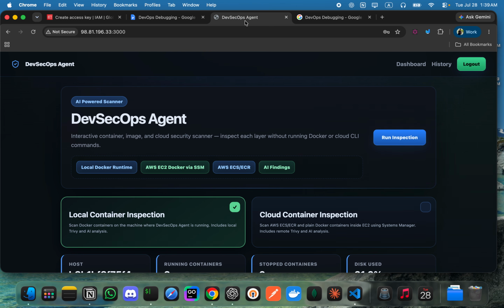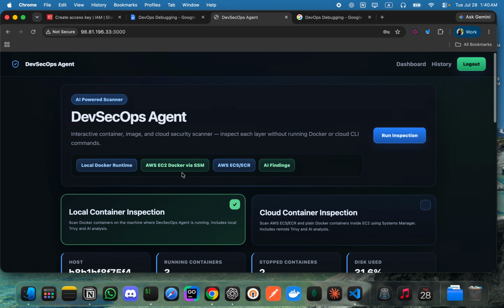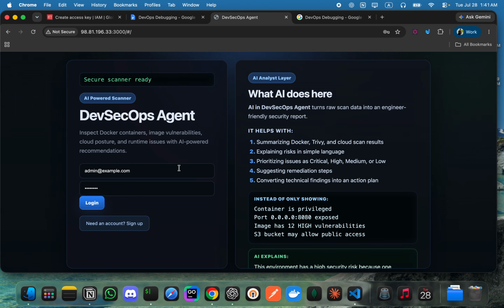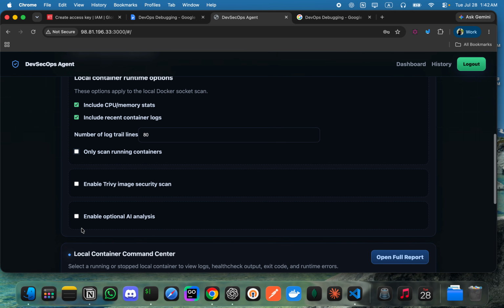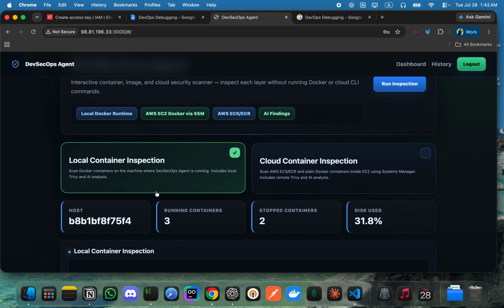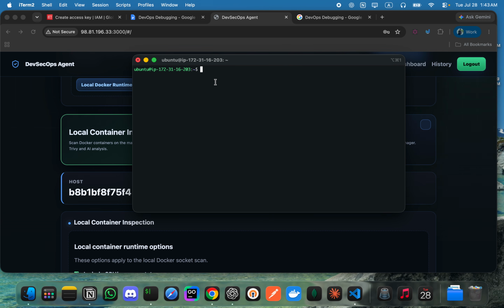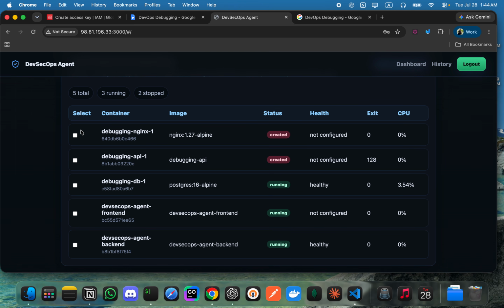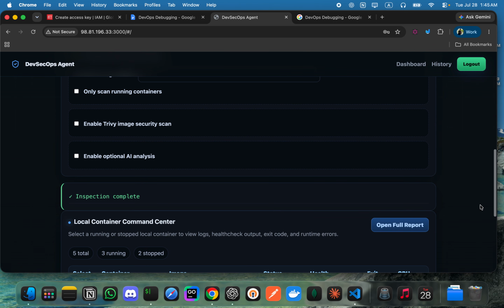One Project That Will Automate the Entire Debugging Process for DevOps Engineers